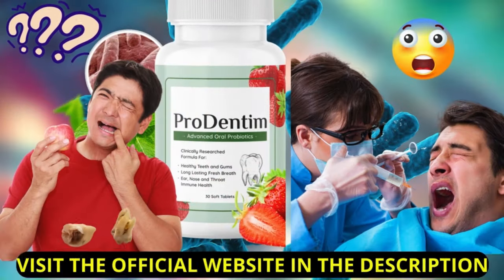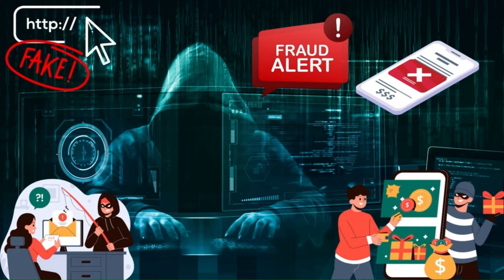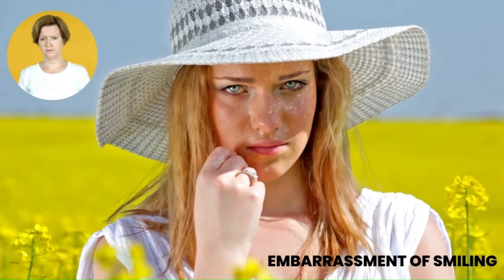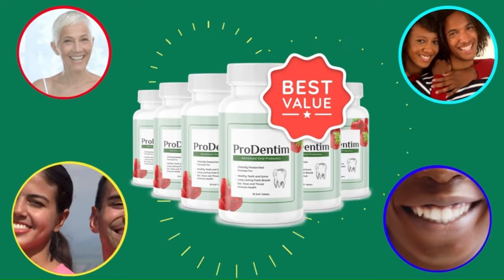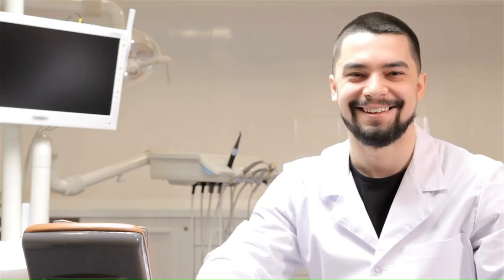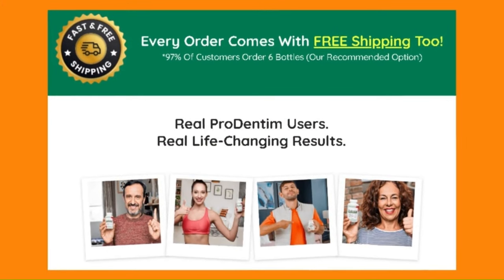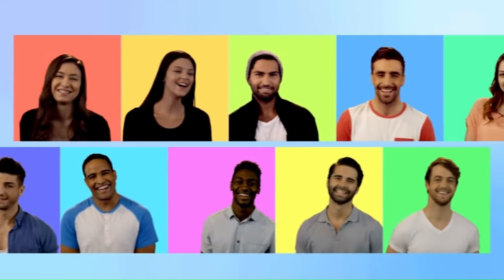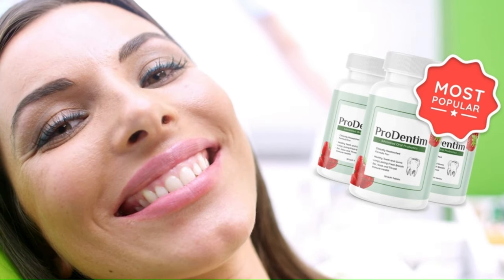PRODENTIM™ (⚠️❌BEWARE❌⚠️) PRODENTIM REVIEWS, PRODENTIM REVIEW, PRODENTIM OFFICIAL WEBSITE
Prodentim for Gums and Teeth Health Prodentim Dental Formula

🦷ProDentim is unlike anything you’ve ever experienced in your life before.
It’s the only product in the world with a unique blend of 3.5 billion probiotics and nutrients, specially developed to repopulate your mouth with good bacteria.

🚨Avoid ProDentim scams: the only way to avoid fake scams is to visit the official ProDentim website (not Amazon, Walmart, eBay, Target, CVS, Walgreens etc.)

🦷 Dr. Drew Sutton Prodentim - Who is the creator of ProDentim, Dr. Drew Sutton?
ProDentim was created by Dr. Drew Sutton, a certified otolaryngologist for over 30 years. He has over 30 years of experience in the medical field, with an emphasis on head and neck surgery. He graduated from the University of Rochester and completed his first internship in general surgery. He has also received a number of awards including the Charles D. Kocharian Award in Endocrinology and Nutrition and the title of Chief Resident.
Dr. Drew Sutton is also the inventor of the ProDentim. After extensive research, he realized that many oral care products on the market were full of chemicals, artificial colors and flavors. These unnatural ingredients were not helping his oral health, so he began to study the benefits of using probiotics. ProDentim is manufactured by an Ohio-based supplement company. The company manufactures ProDentim in a facility in Akron. This facility is GMP certified and FDA registered.

🦷 Dr. Drew Sutton Prodentim- ProDentim Pros:
Dr. formulated
Five powerful strains
3.5 billion CFUs per serving
Dentist recommended
Helps reduce gum disease
Prevents cavities
Made in USA
Helps reduce cavities
Helps prevent gum disease
Helps maintain healthy teeth and gums
Reduces bad breath

🦷 Dr. Drew Sutton Prodentim - Cons:
Due to high demand for the supplements, the price may change
Available only on the Internet (ON THIS OFFICIAL SITE HERE)

👉 Dr. Drew Sutton Prodentim - Within each ProDentim you will find:
3.5 billion probiotics along with 5 unique ingredients that are clinically proven to support the health of your teeth and gums

🛑Lactobacillus Paracasei
🛑Lactobacillus Reuteri
🛑B.lactis BL-04®
🛑BLIS K-12
🛑BLIS M-18
✅Proprietary blend of 5 plants and minerals:

• Inulin supports good bacteria
• Malic acid in strawberries helps maintain whiteness of teeth
• Dicalcium phosphate supports teeth health
• Mint keeps the breath fresh
• Peppermint is a natural anti-inflammatory
• Tricalcium Phosphate (TCP)
• Microcrystalline cellulose (MCC)
• Natural Strawberry Flavor

🦷 Dr. Drew Sutton Prodentim - What is ProDentim Oral Probiotic?
ProDentim contains live, beneficial bacteria that help keep the mouth healthy and free from harmful bacteria. This unique probiotic Formula helps to reduce plaque and tartar buildup and also helps to control bad breath. By chewing one ProDentim tablet daily, you can release active ingredients into your oral cavity to promote good breath and overall oral health. THIS SUPPLEMENT IS NOT A TOOTH WHITENER, IT PROMOTES TOTAL ORAL HEALTH, INCLUDING DIGESTIVE HEALTH

✅Order 6 bottles or 3 bottles and get 2 FREE bonuses!

🔴 ALERT! Due to the success of Prodentim, malicious websites are scamming and selling FAKES! In addition to harming your health! Prodentim is sold only on the Official Website.

🟣I leave here my invitation for you to access the official website of the manufacturer here.

🟣Choose the option of 3 or 6 bottles (or the option that works best for you)

00:00 - ProDentim Review
00:05 - ProDentim Reviews
00:15 - does Prodentim work?
00:25 - What Is ProDentim?
00:45 - alert about Prodentim
00:50 - benefits about Prodentim
01:10 - ProDentim Money Back Guarantee
02:15 - ProDentim Official Website
02:48 - Prodentim Dental Health
03:05 - Prodentim original product
04:00 - ProDentim Honest Review